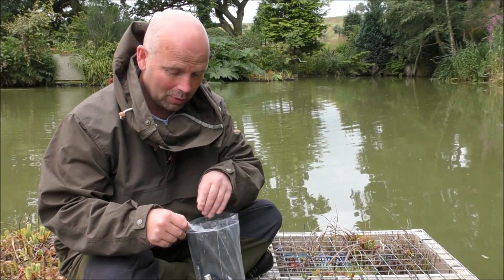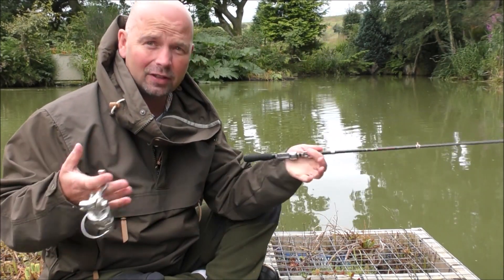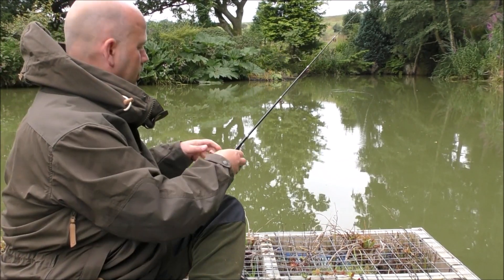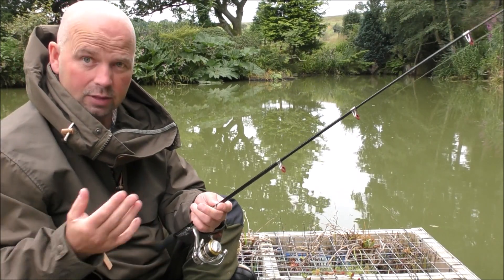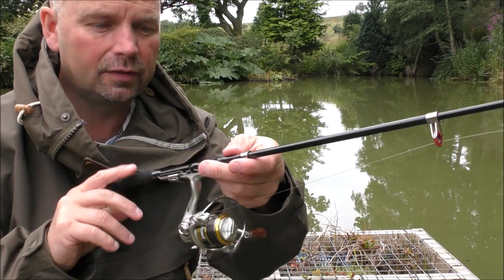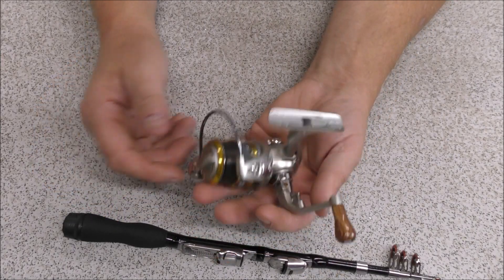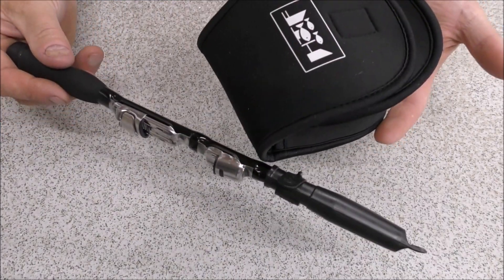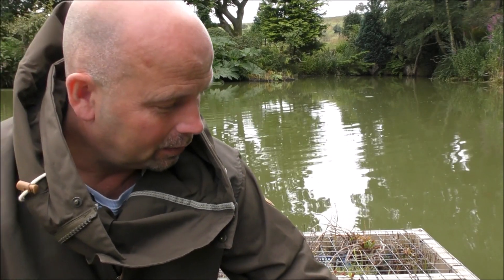The Smallest, Cheapest Fishing Rod and Reel on Ebay or Amazon? Review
1m Telescopic fishing rod (Amazon)
1m Telescopic fishing rod (Ebay)
Similar mini fishing reel (Amazon)
Actual mini Fishing reel (Ebay)
Fox Vibrax spinners (Ebay)
Neoprene reel case (Amazon)
This is a great set up for a small bag and it has the bonus of being good quality too - especially considering the price (which has risen recently).
Although I much prefer catching fish on the fly I carry this rod and reel every time I go fishing for times when the fish aren't interested in flies.
At the time I bought this rod and reel the reel was on offer on Ebay and I got both for under £10 which is crazy.

00:00 Intro
01:26 Reel seat
02:00 Reel
02:59 Fox vibrax spinner
03:53 Casting demonstration
05:14 Rod curve test
06:02 Reel drag
07:51 Close-ups of rod and reel
10:18 Catching trout (and almost 'Lord Trout')
12:01 Outro

My son and myself have caught dozens of fish on this set up and part of me wishes that this didn't perform so well as I'd rather my son learned to fly fish but he loves using this rod.